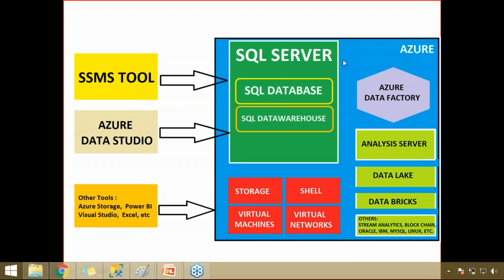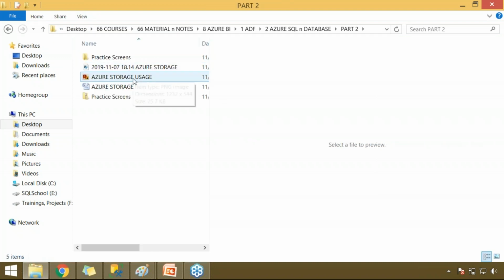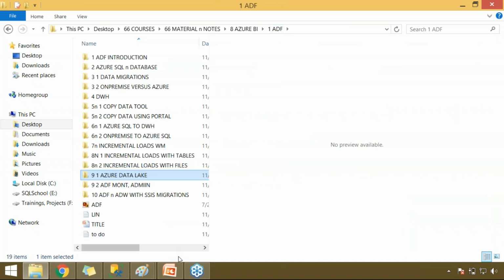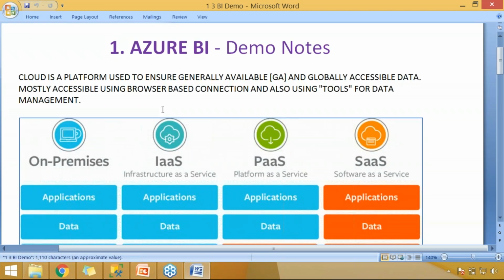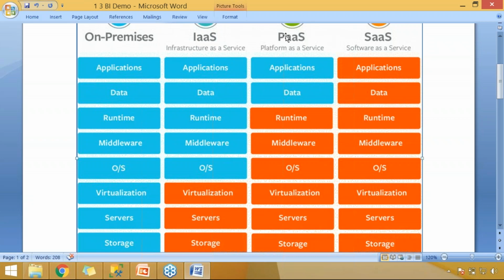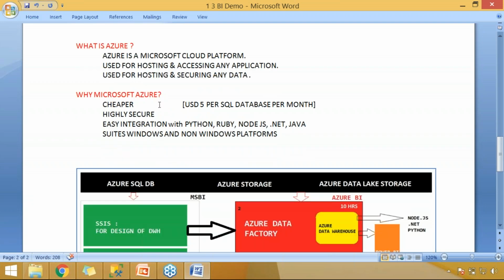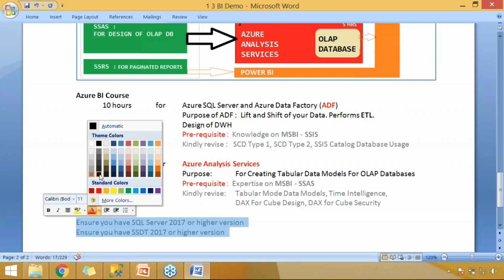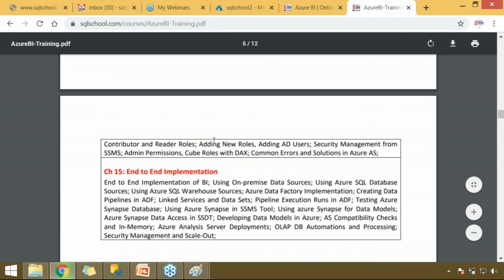Azure BI Training from SQL School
This impeccable Azure BI Training course is carefully designed for aspiring BI Developers, Consultants and Architects. This Azure BI Training includes basic to advanced Business Intelligence, Data Warehouse (DWH) and Data Analytics (OLAP) concepts on SQL Server Integration Services (SSIS), Analysis Services (SSAS) and Reporting Services (SSRS). This Azure BI Training course also includes Azure Data Factory (ADF), Azure DataWarehouse (ADW), Azure Analysis Services for Big Data Analytics and Forecasts. This Azure BI Training also includes Power Query, DAX and Data Mining Concepts with Real-time Project.

Azure BI Training Details:
Course Duration :  15 Hours
100% Technical and Practical
Module 1:  Azure Data Factory [ADF]
Module 2: Azure Analysis Services [Azure AS]